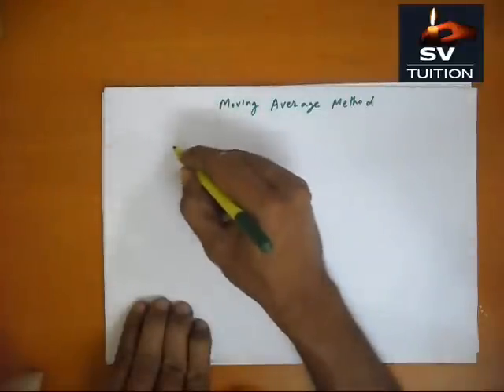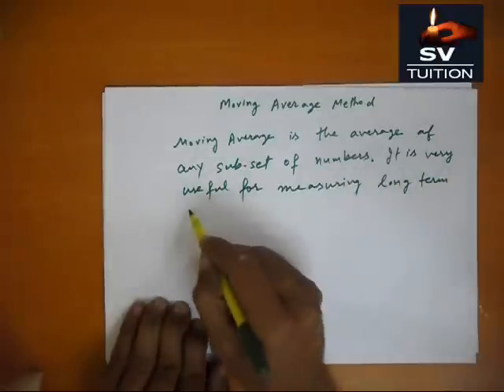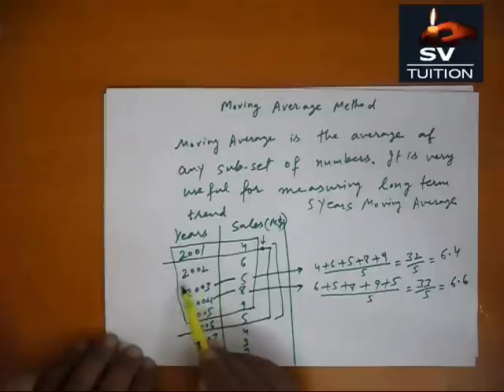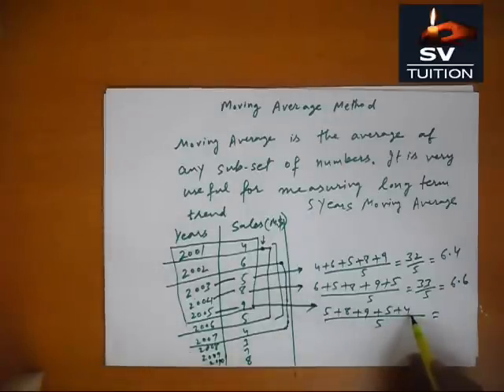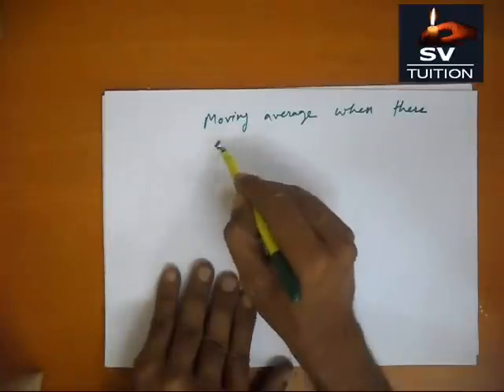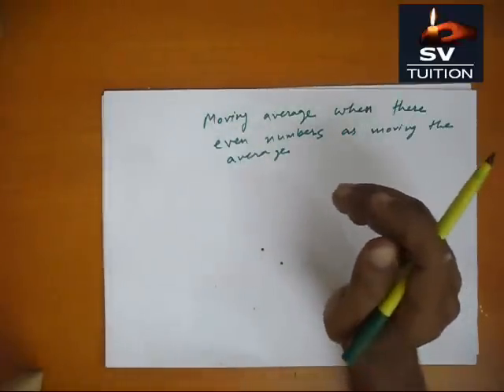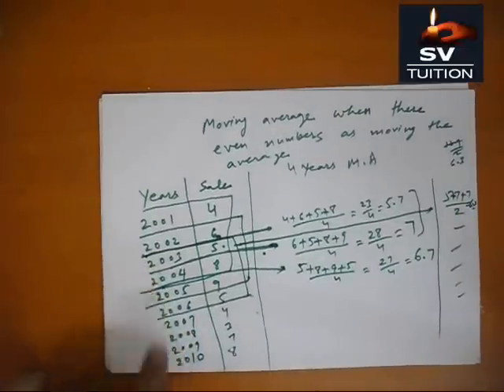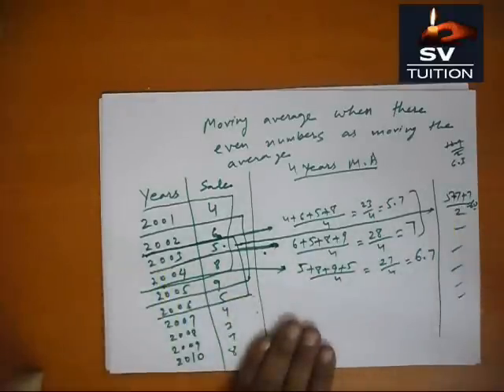Moving Average Method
This is Lecture series on Time Series Analysis Chapter of Statistics. In this part, you will learn moving average method of measurement of trend.